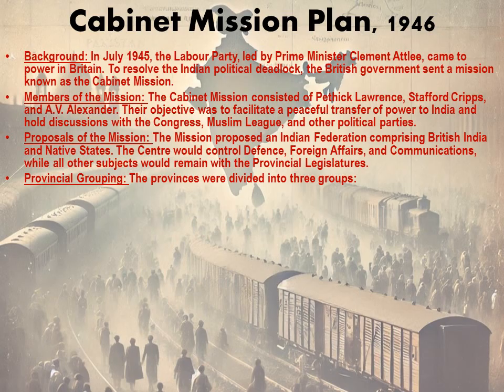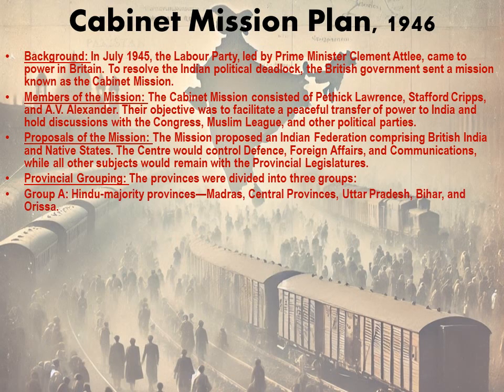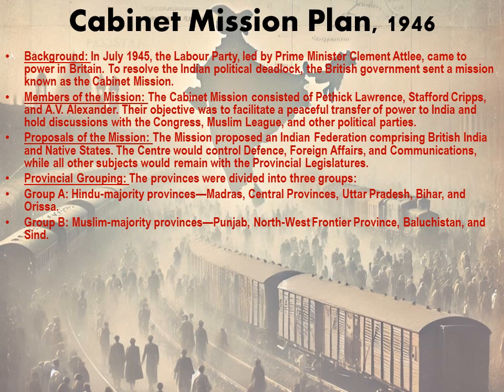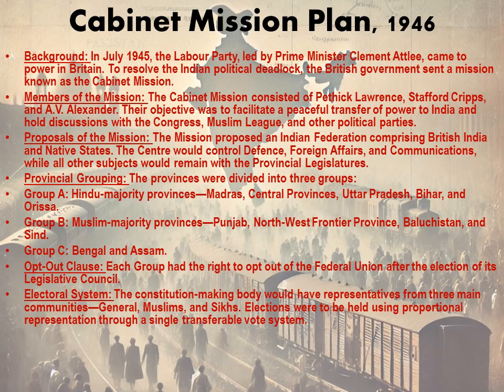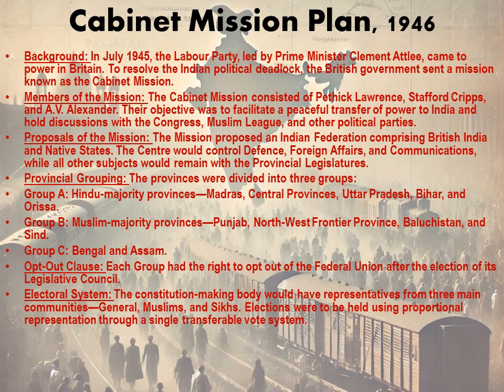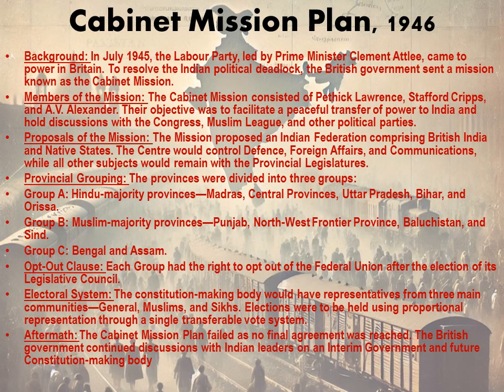CABINET MISSION 1946 - Full Video Link in description